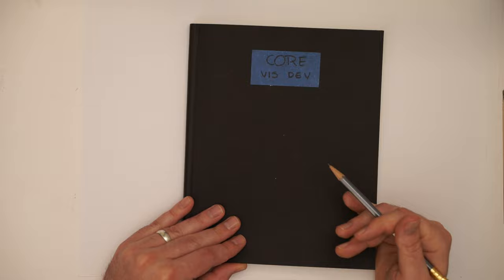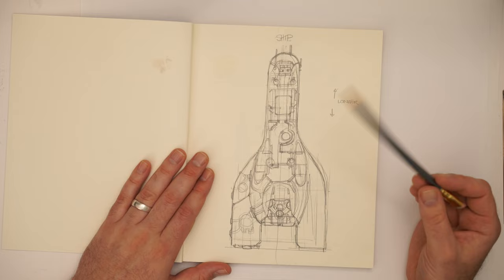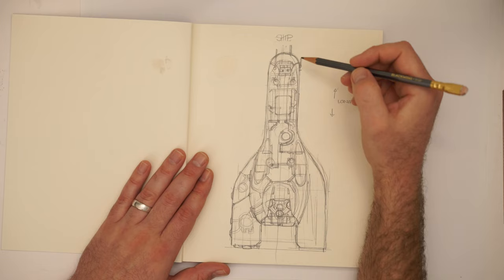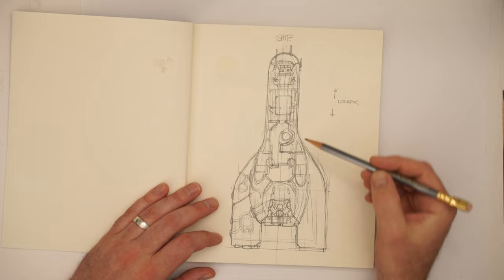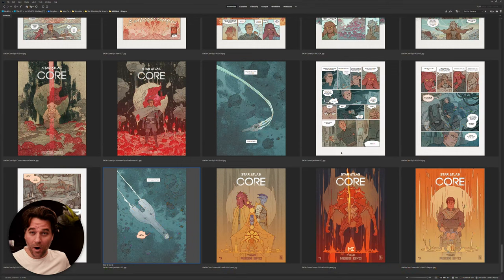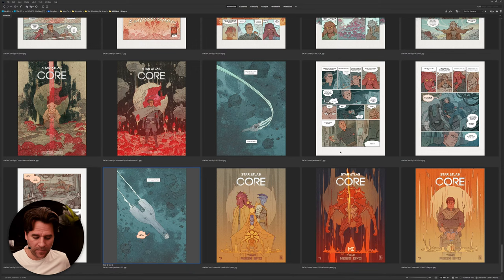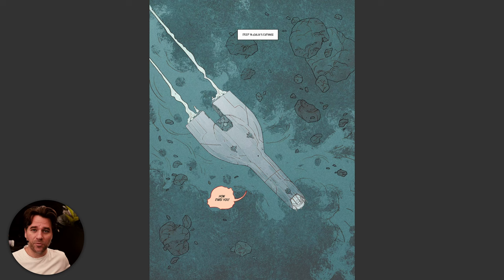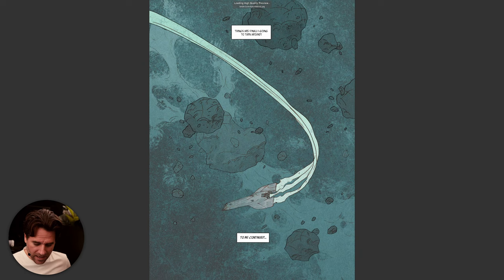P3: Plan Your Backgrounds! (Here's how I do it)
This is the Third part of a series focusing on how to get better at creating backgrounds for Comics and Illustration!

Happy Drawing!

Tim Mcburnie